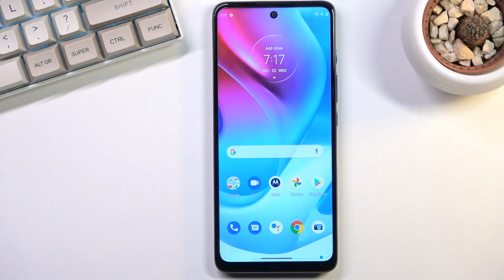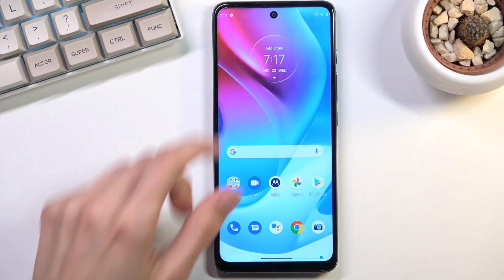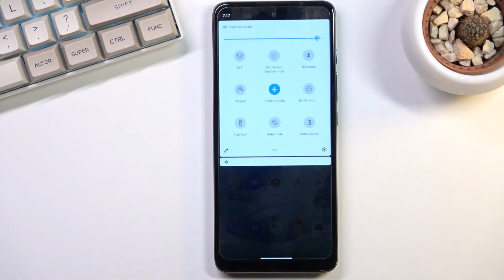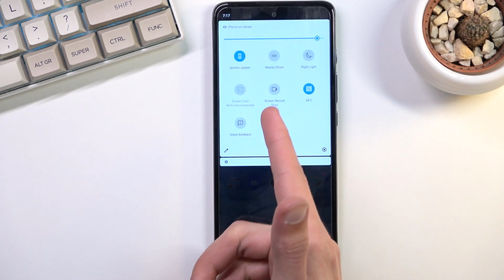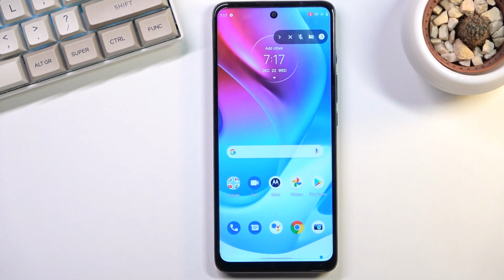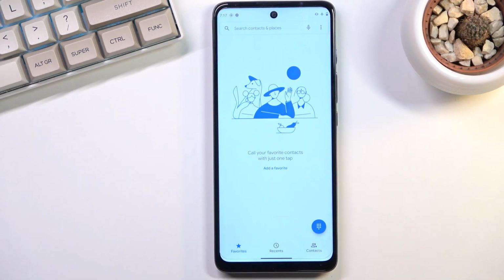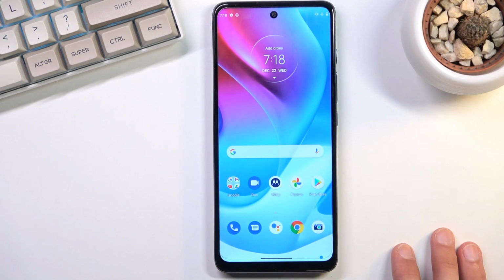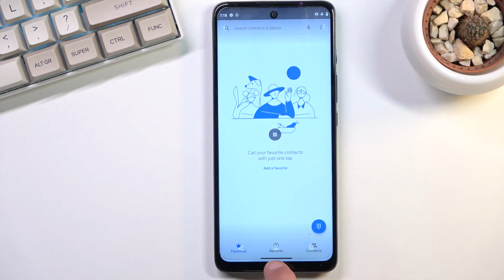How to Record Screen in MOTOROLA Moto G60s – Find Screen Recorder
Learn more info about MOTOROLA Moto G60s:

Would you like to record screen in your MOTOROLA Moto G60s? In this video we would like to show you how easily you can find proper screen recording feature and what to do in order to record the screen easily. Thanks to this you’ll be able to record all actions which appear on the screen. So let’s follow all shown steps and learn how to record the screen successfully.

How to Record Screen in MOTOROLA Moto G60s? How to Save Screen in MOTOROLA Moto G60s? How to Share Display in MOTOROLA Moto G60s? How to Capture Screen Action in MOTOROLA Moto G60s? How to record display in MOTOROLA Moto G60s?